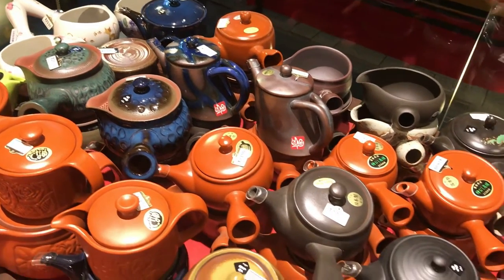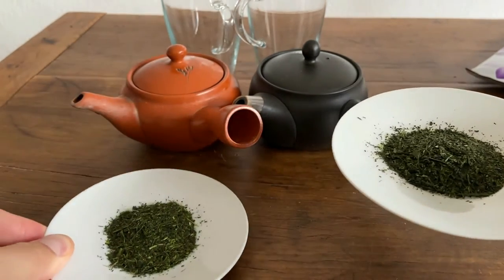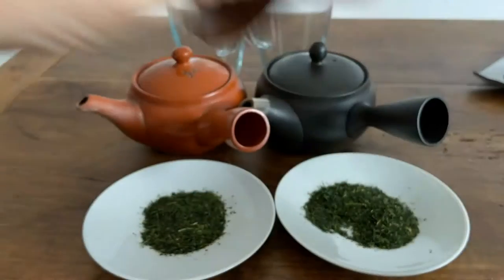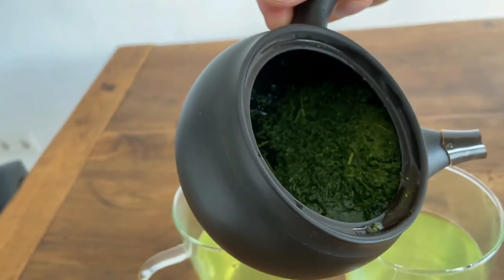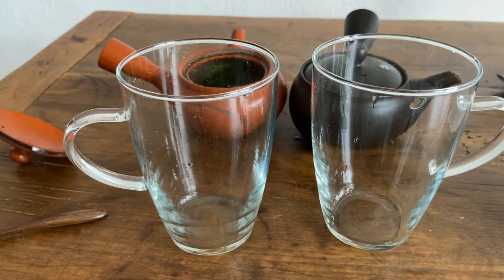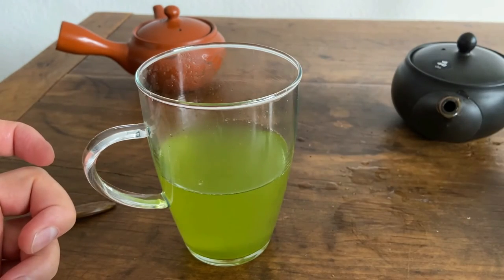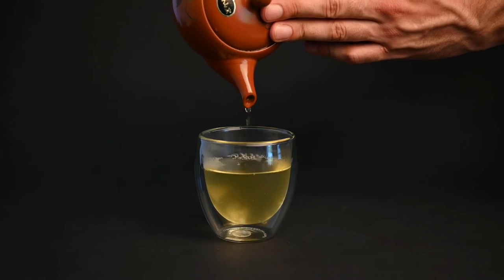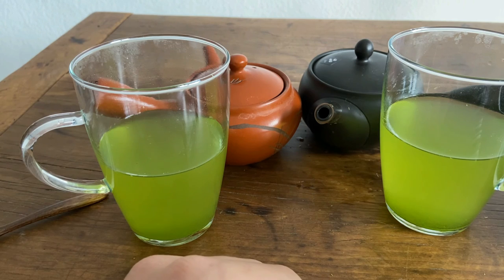Which Teapot Works Best for Fukamushi Sencha? Comparing the Black Kyusu with the Red Kyusu